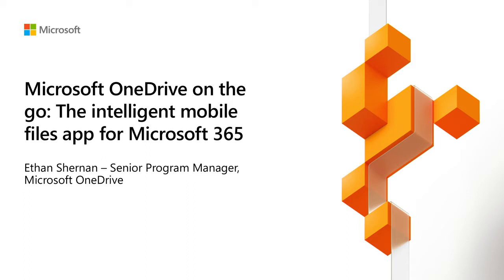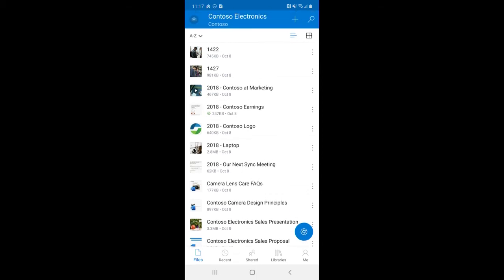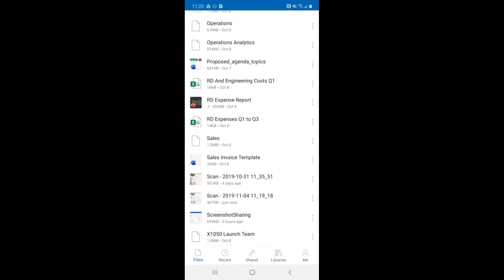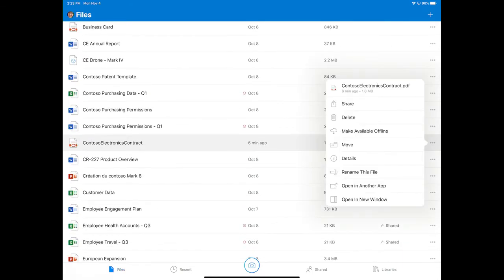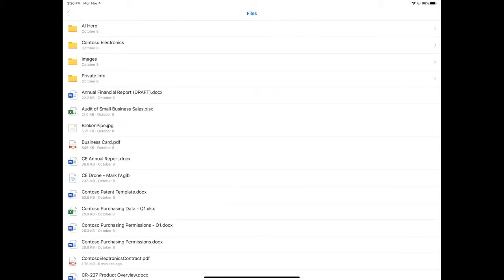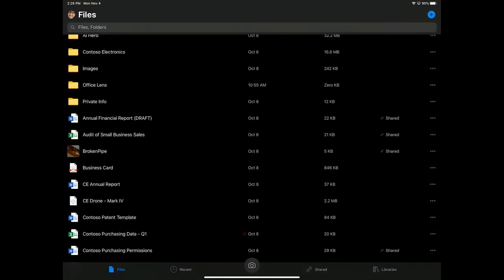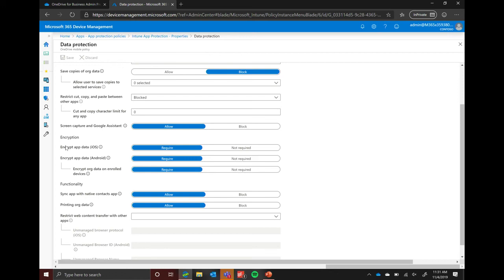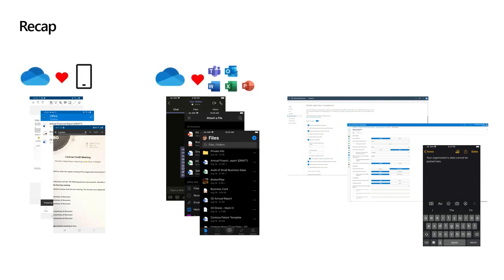Microsoft OneDrive on the go: The intelligent mobile files app for Microsoft 365 | THR2029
Get an up-close look at how the OneDrive mobile app connects your files across Microsoft 365 while on the go. Also, learn about how you can administrate and manage OneDrive mobile to keep your data secure while your people stay productive on the go.